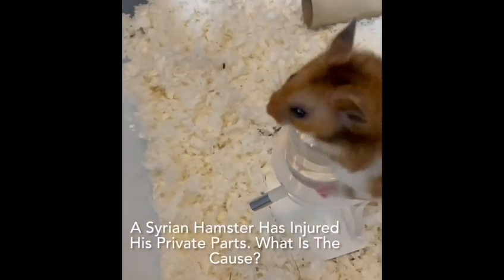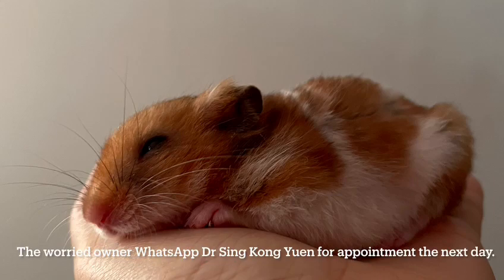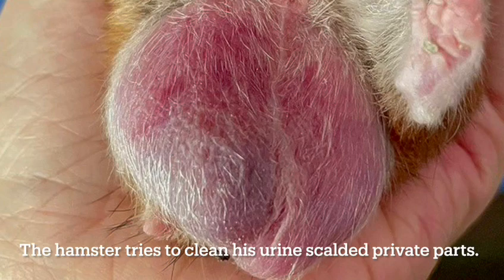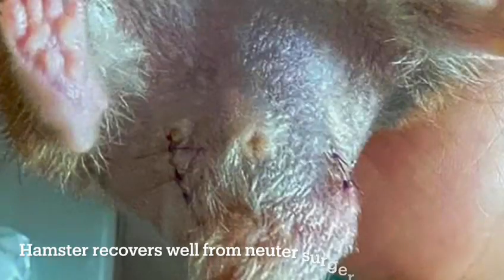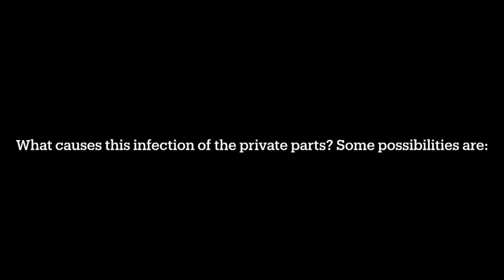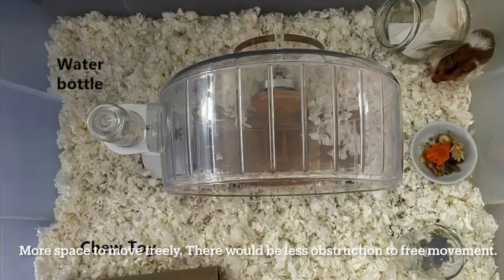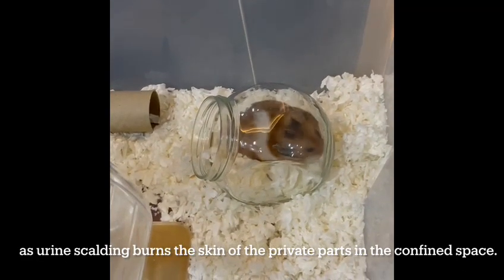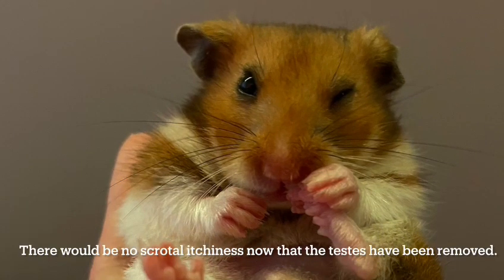Video 2/2. FINAL VIDEO. A Syrian hamster injured his private parts. What to do?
A FINAL VIDEO is a more comprehensive vet educational video, produced to explain the diagnosis and treatment of a pet case.

The 4-month-old male Syrian Hamster had a "sudden swelling" of the right testes. He was restless and kept licking his private parts. The worried owner WhatsApp Dr Sing Kong Yuen for appointment the next day. "It could be a serious bleeding injury swelling the testes or a testicular torsion," Dr Sing told her.

The owner decided on neuter. The possible causes of injury are cluttered housing set up, urine scalding inside the cookie jar, ragged edges of the chew toy cum exercise tube poking the private parts, injury due to jumping up and down the water bottle. .

As at 30 May, the hamster is well and active, 3 weeks after neuter.